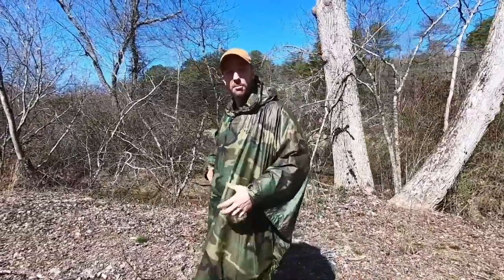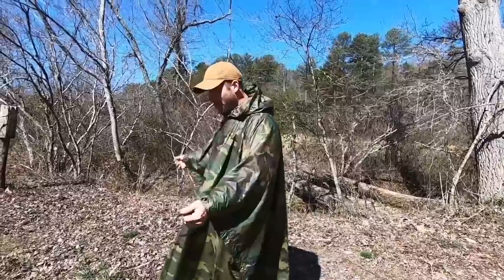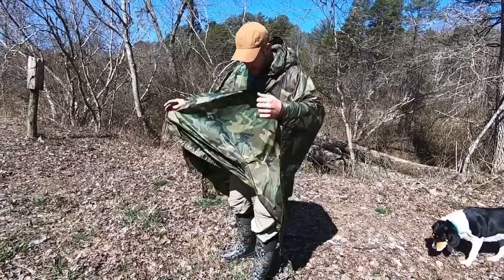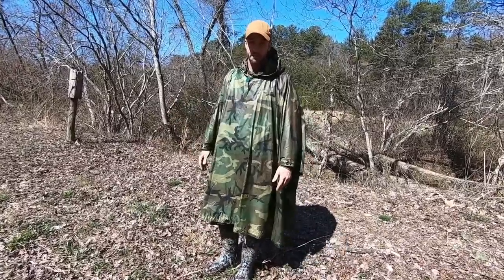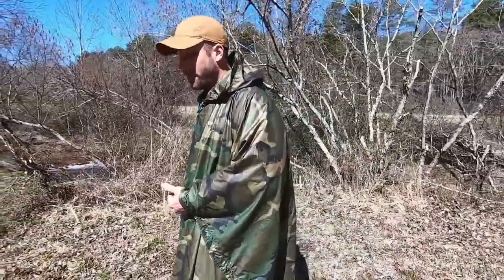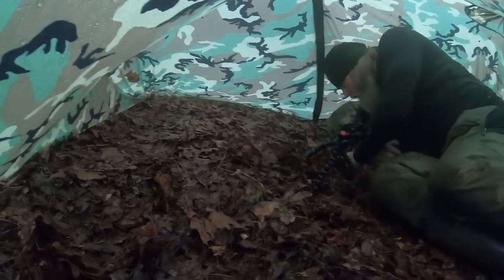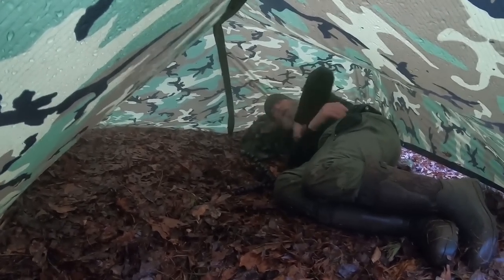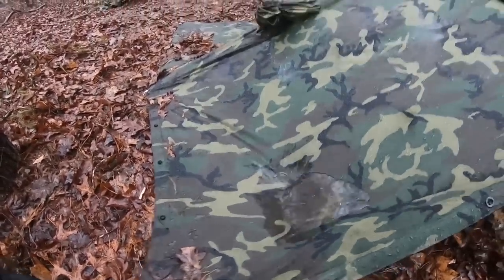#1 Most Versatile Survival Item? Poncho Shelters and Rain Collection, Easy Setup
Alan and Jason construct a few different varieties of poncho shelters and use a poncho to collect buckets of drinkable water!

Here is a link to a less expensive poncho. We cannot vouch for this one as we have no experience with it. Seems descent based on first glance.

Do you want your product(s) reviewed, or would you like to be a guest on our channel?

Please note, we have affiliate partnerships with some brands mentioned on our YouTube channel and Rumble and we may get a small portion of the revenue when you purchase an item using the links provided.